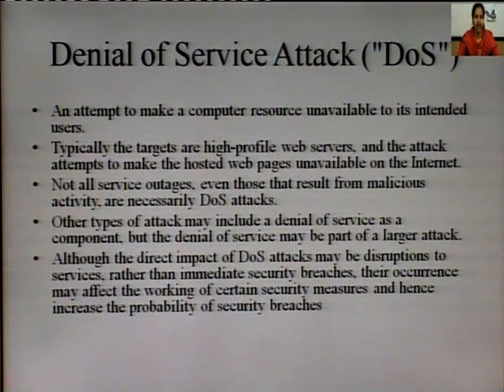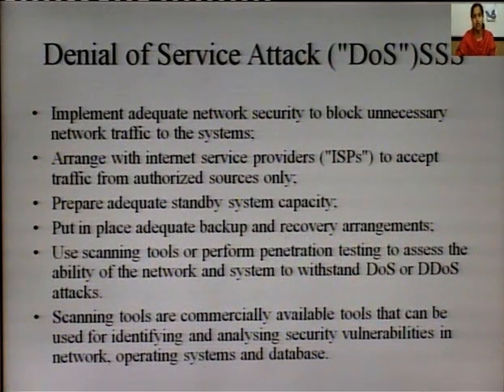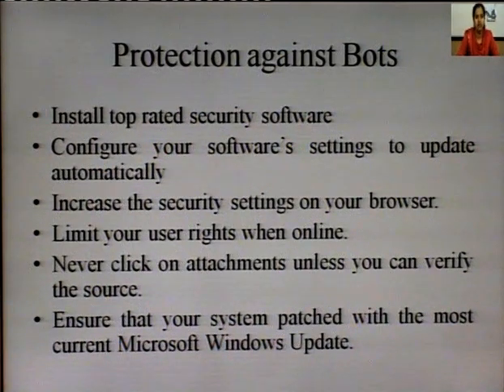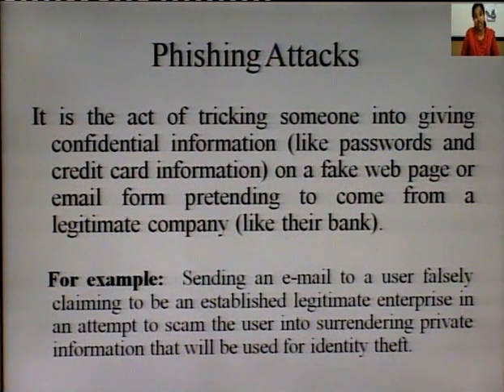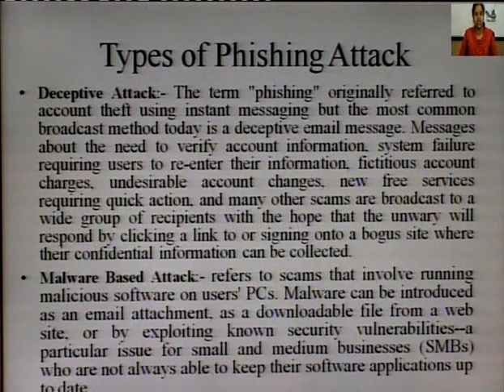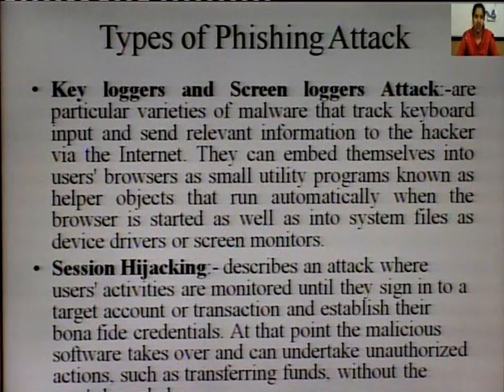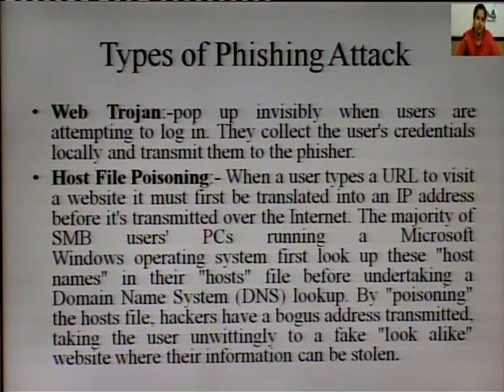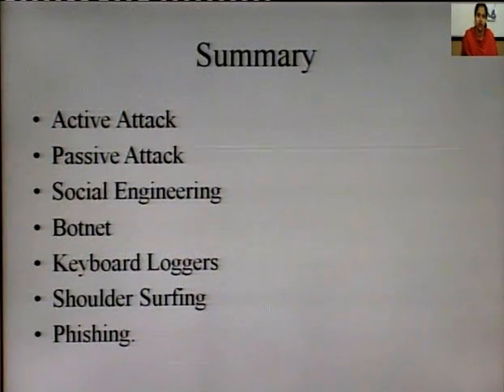Computer Science Engineering_Information Security_Types of Phishing Attacks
Welcome to this lecture on Denial of Service, Botnet and Phishing Attacks — DoS Forms and Solutions, Botnet Zombie Computers, Phishing, Deceptive Email, Malware, Keylogger, Session Hijacking, Web Trojan and Host File Phishing — fully aligned with the PSBTE&IT diploma curriculum.

In this lecture you will learn:
• Denial of Service attack concept — disruption to services as part of larger attacks, increases probability of security breaches by affecting security measures
• Two forms of DoS — force victim computer to reset or consume all resources like printer and network, and obstruct communication media between user and victim
• Solutions for DoS — implement adequate network security, arrange with ISPs to accept traffic from authorized sources only, prepare standby system capacity, backup and recovery arrangement, scanning tools and penetration testing
• Botnet definition — collection of internet-connected programs from robot and network, used for IRC control, spam email and denial of service attacks
• Zombie computers — hackers take control of many computers, spread viruses, generate spam and commit online crimes and frauds
• Protection against botnet — install top-rated security software, automatic updates, increase browser security, limit user rights online, patch with current Windows updates
• Phishing definition — tricking into giving passwords and credit card information on fake web page or email pretending to be legitimate company like bank, for information and identity theft
• Deceptive email phishing — broadcast messages for verify account, system failure re-enter information, fictitious charges, free services and quick action, bogus site collection
• Malware-based phishing — malicious software via email attachment, download file or exploiting vulnerabilities, critical for small and medium business
• Keylogger and screen logger — track keyboard input and screen activity via helper objects, send information to hacker
• Session hijacking — monitor activities till sign into target account, then take over for unauthorized actions like transferring funds
• Web Trojan, host file phishing and system configuration attacks — pop-ups collect credentials, poisoning host file to redirect to fake lookalike website, modifying favorite URLs like HDFC to hdfcd
• Other types — data theft, DNS based phishing, content injection phishing and man in the middle phishing

Curriculum Alignment: This lecture is fully aligned with the PSBTE&IT (Punjab State Board of Technical Education & Industrial Training) Internet and Web Technology / Information Security curriculum for the Computer Science Engineering diploma program. Denial of Service, Botnet and Phishing Attacks forms a core module in the Internet Security syllabus.

Target Audience: Diploma students and faculty of government polytechnic colleges in Punjab (PSBTE&IT curriculum), Computer Science Engineering diploma students preparing for board exams and practicals, and anyone studying fundamentals of network security and cyber attacks.